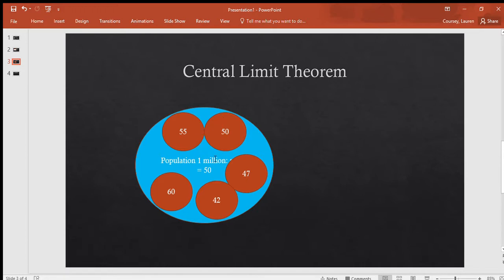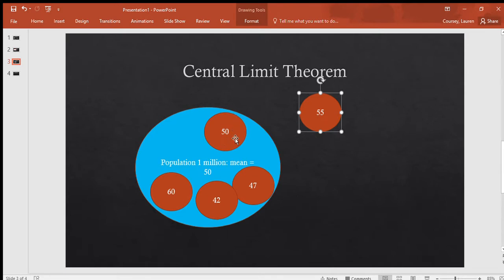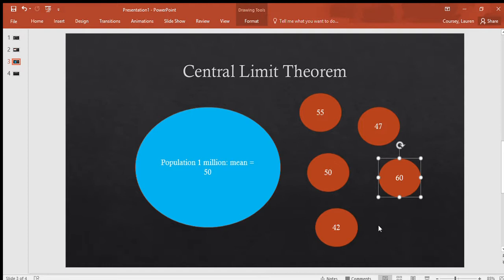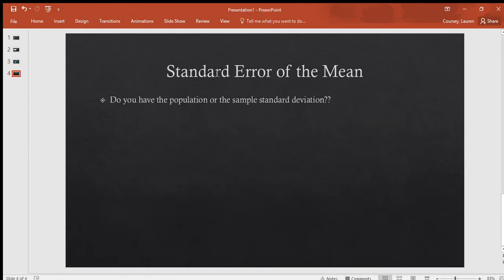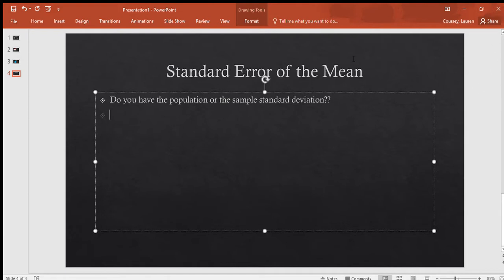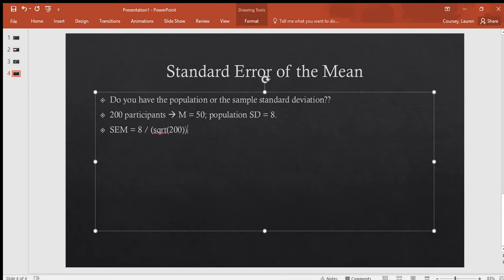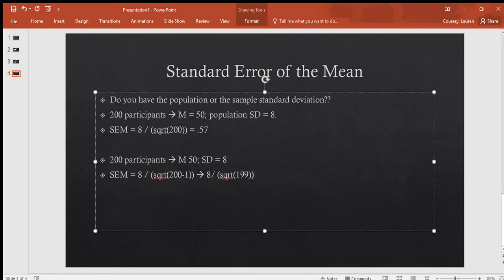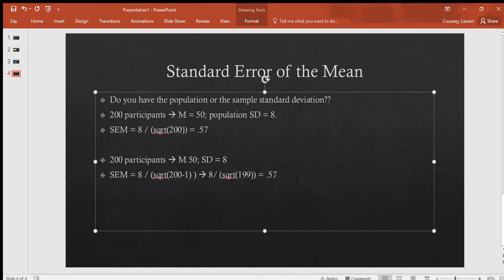Standard Error of the Mean